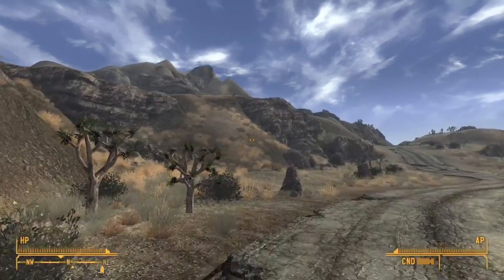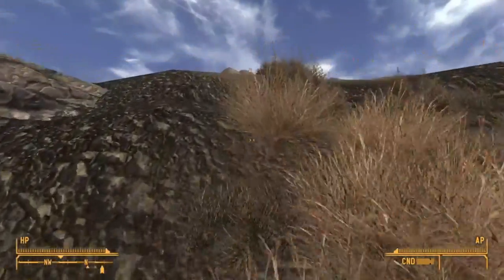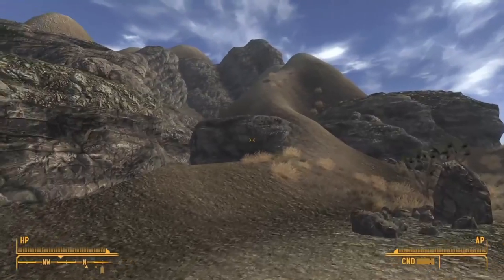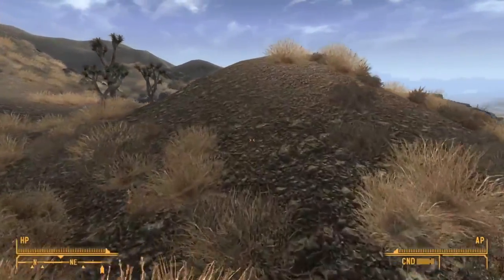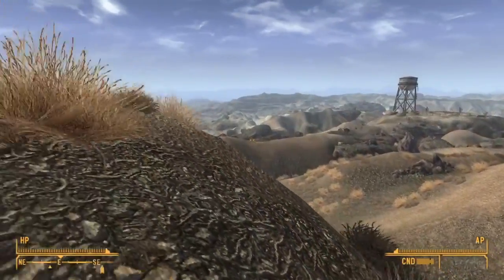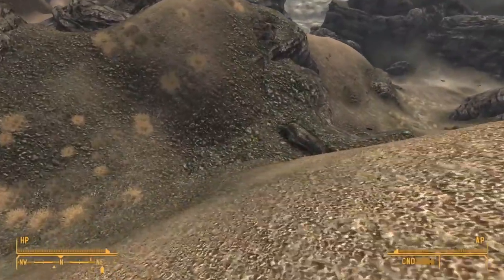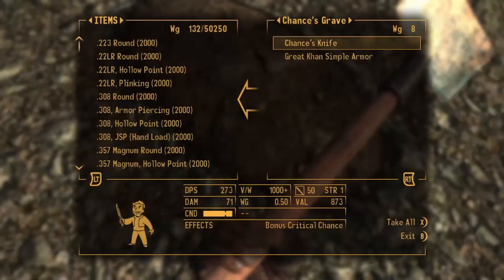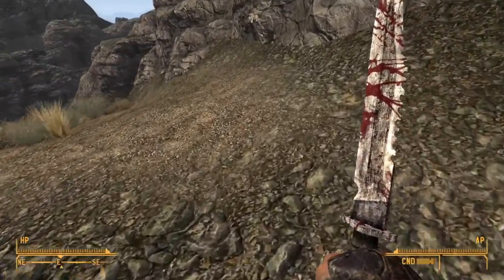The Best Melee Weapon at Level 1: Chances Knife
In this video we will be taking a look at the easiest route to Chances Knife :) Enjoy!